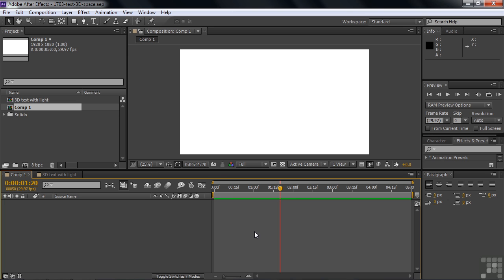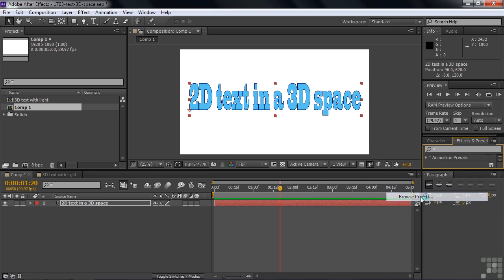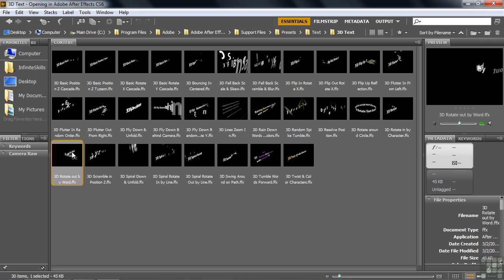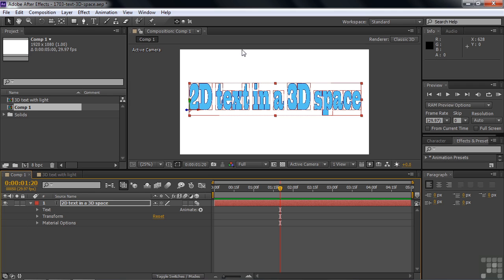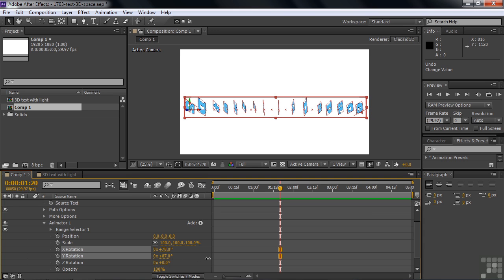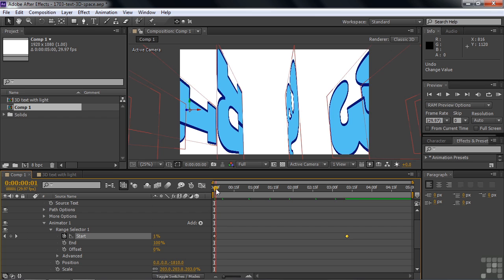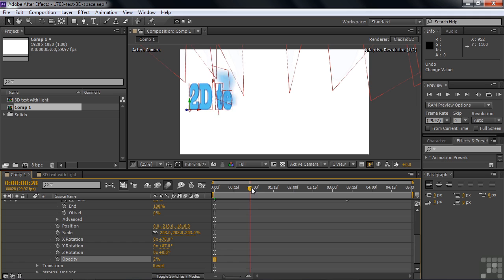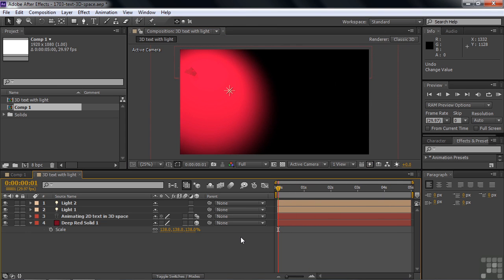17.03 Animating 2D Text In 3D Space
17.03 Animating 2D Text In 3D Space